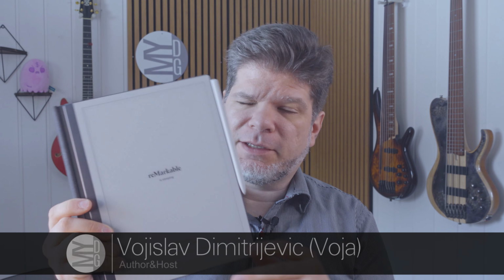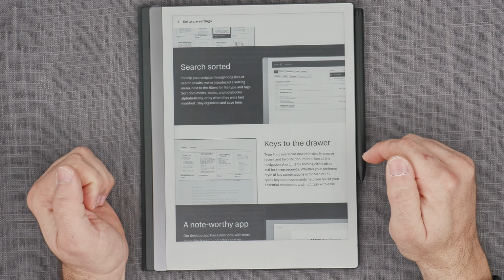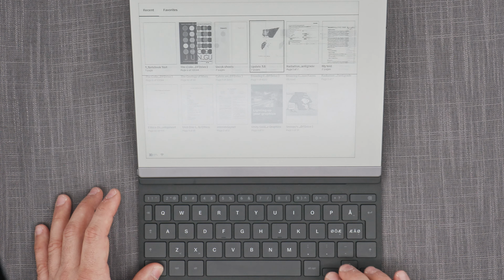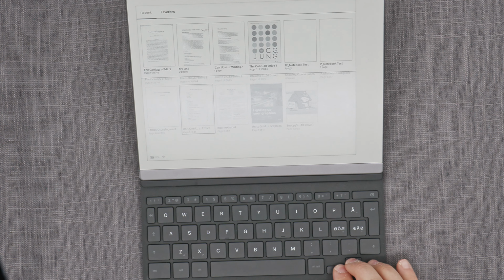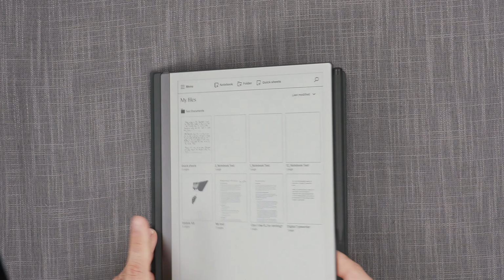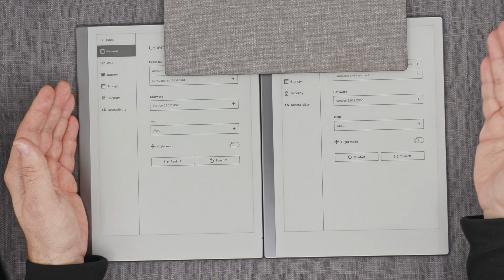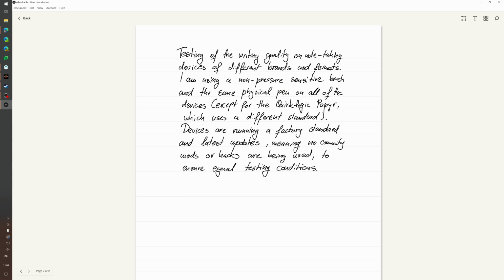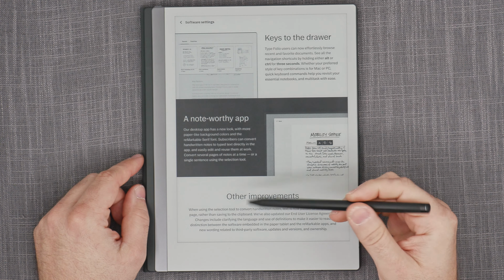Remarkable 2 Paper Tablet: Update 3.10 Features Overview, a Mixed Experience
00:00 Intro
00:23 Update Overview
01:03 Cloud Archiving
02:34 Search Sorting
03:04 Drawer Keyboard Shortcuts
11:33 Updated Desktop App
15:34 Other Improvements
17:22 Conclusion

Remarkable platform has received another update. Let's see if it's any good, and what it brings to the overall platform...